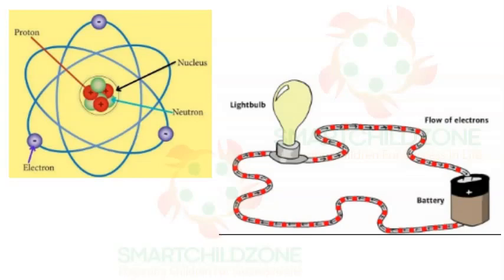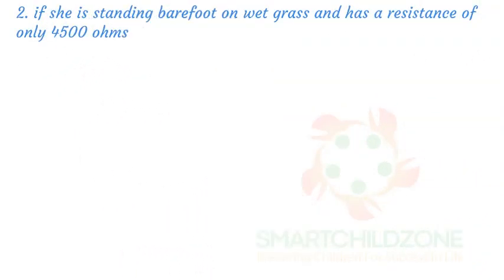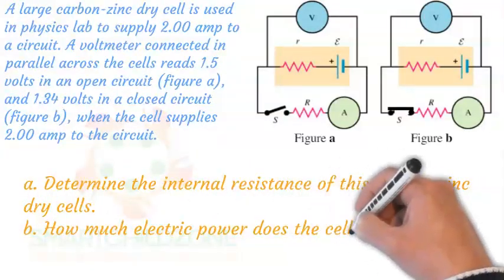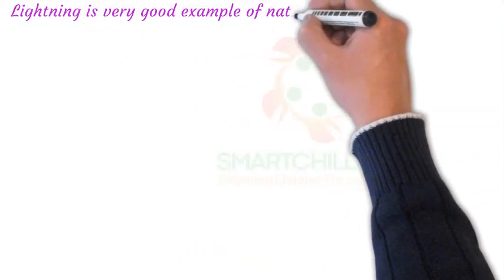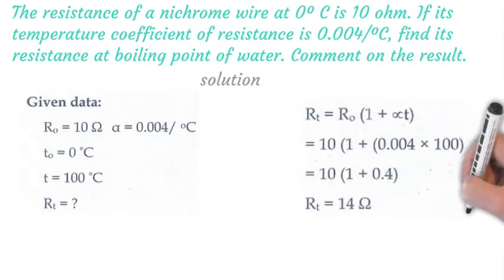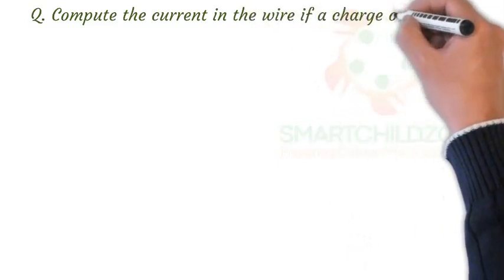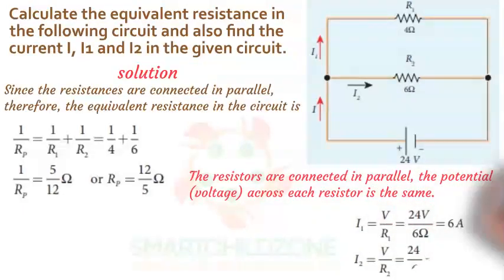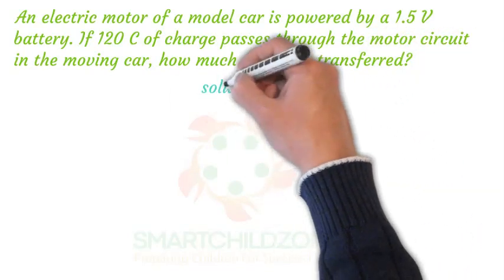Electrical Resistance Calculation | Resistors in Series and Parallel Calculation - Electric Circuits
What is electricity? Resistors in Series and Parallel Calculation - Electric Circuits, Calculating resistance in parallel. Calculate electrical energy and power. How to Calculate Current, Voltage, and Resistance? | Ohm's Law Practice Problems.
Learn how to calculate current, voltage, and resistance using Ohm's law with practice examples.

The formula to solve for current, voltage, and resistance is   V = I x R

Current (I) = number of electrons (measured in amps)
Voltage (V) = how much energy a charged particle carries  (measured in volts)
Resistance (R) = depends on the type of conductor being used (measured in amps)

There are 4 steps to calculate current, voltage, and resistance using Ohm's law.

Step 1:  write down the known values, given in the question

Step 2:  write down the unknown value, something that we need to solve for

Step 3: write down the Ohm's law formula ( V = I x R ) and manipulate the formula to isolate the variable we need to solve for

Step 4: plug in the values given in the question and solve for the answer.